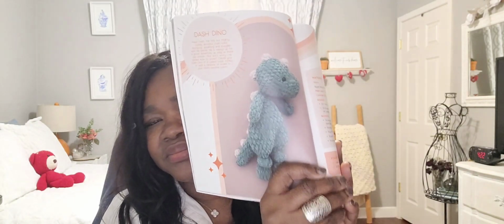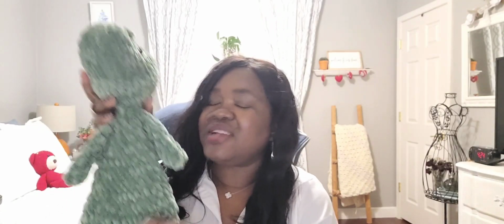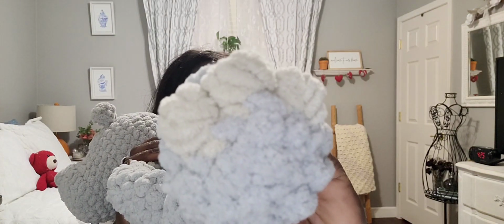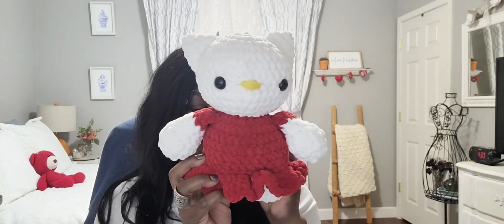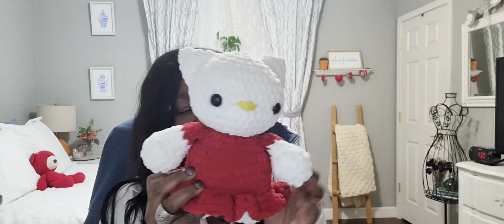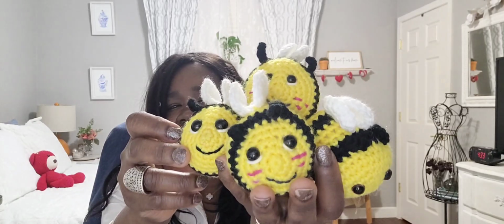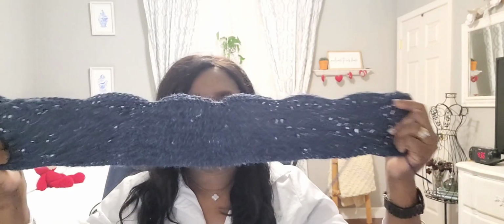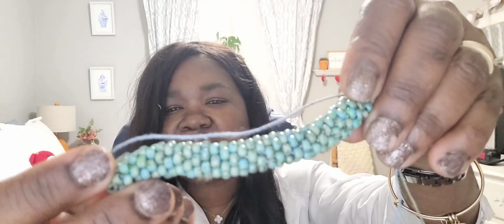Clasihandmade Episode 83:FO/Wip.What I think about my new book.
Hello my friends! today I share with you what I think about my  new book. What I made and what I am working on.